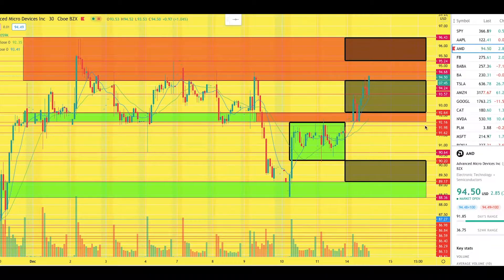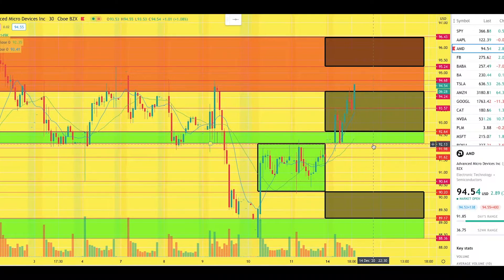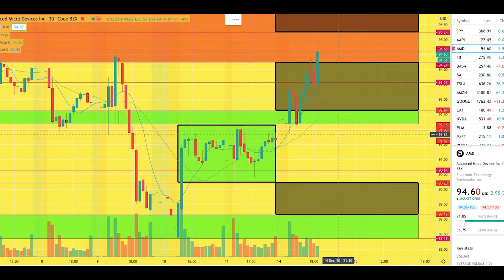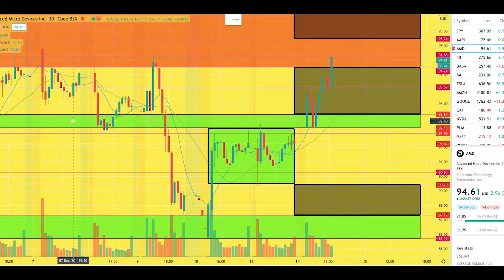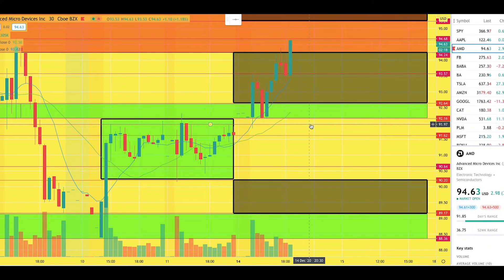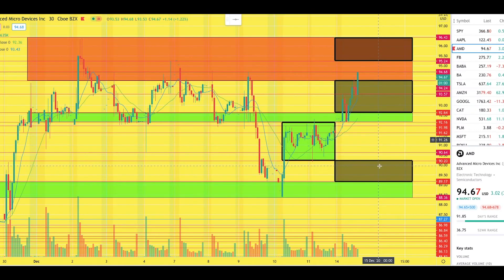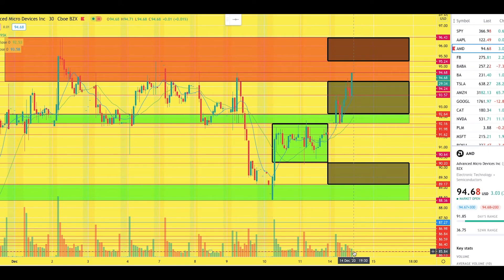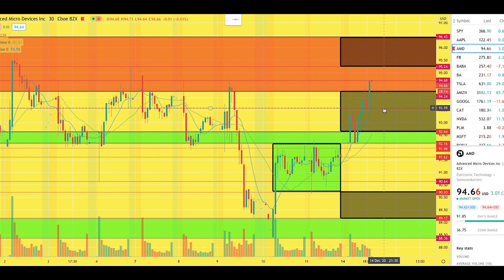AMD play EXPLAINED profit target hit! 70% RETURN! 🔥 || Options trading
Happy with the profits today, all plans and PT's hit. This play was an easy setup and i exploited the areas of demand. Trading made easy.

Technical analysis and accuracy is the foundations of a successful trader.